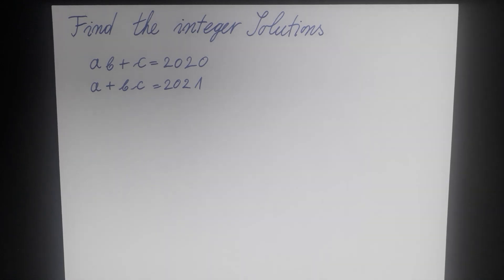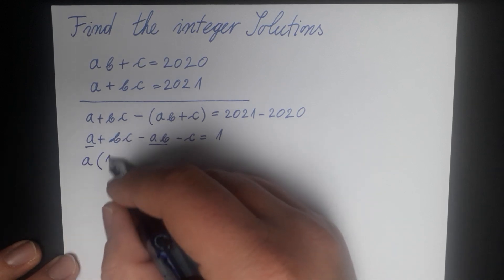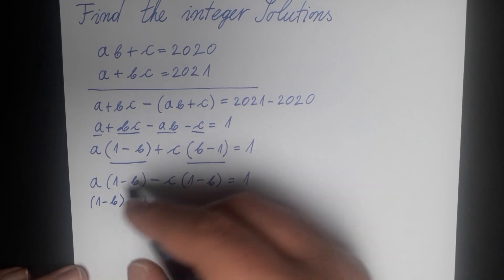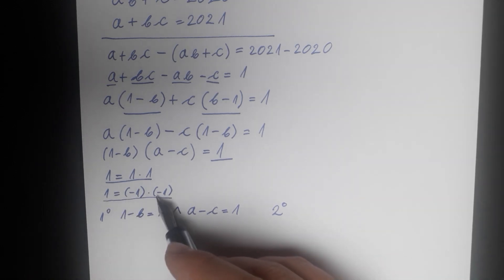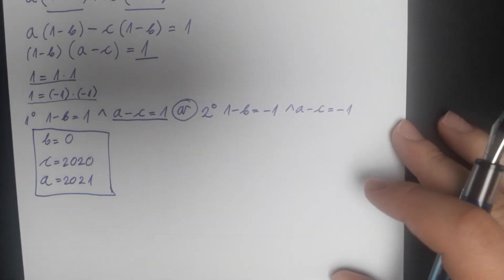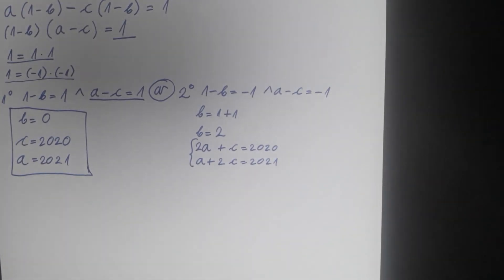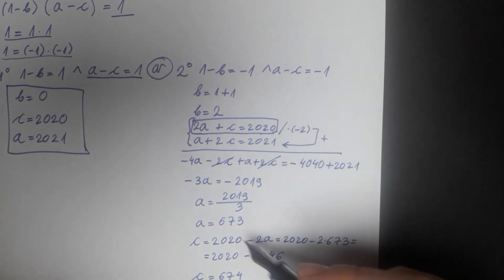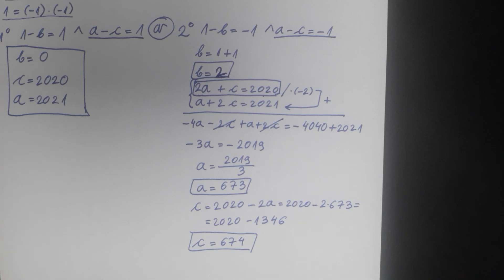This Question Is VIRAL In FRANCE | Math Olympiad | Can YOU Solve Algebraic Expression?